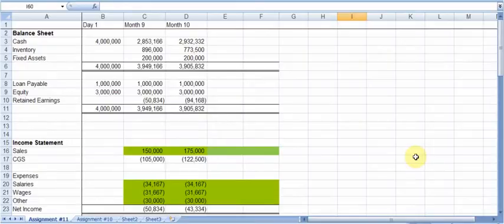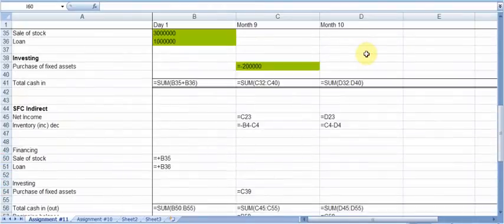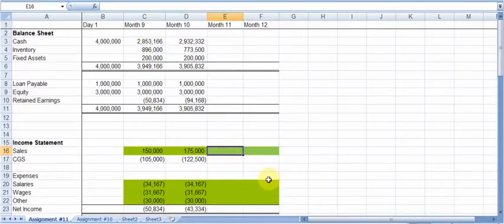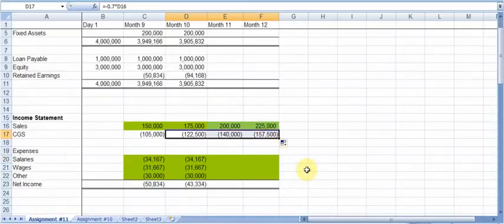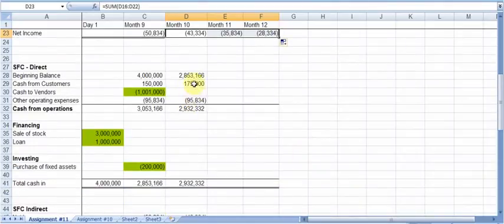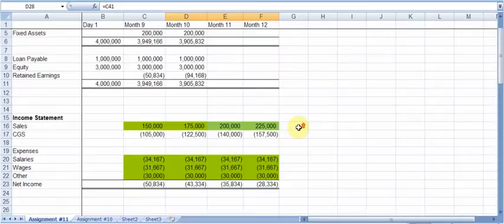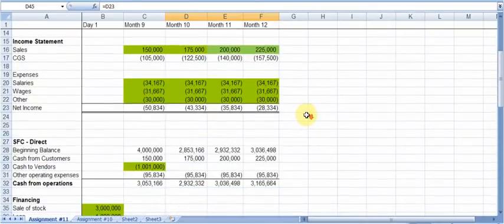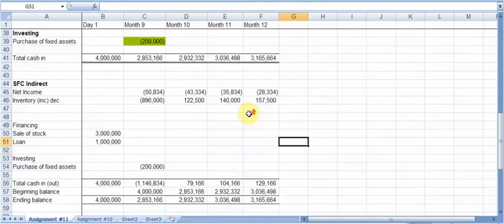ACC 348 On Line Assignment 12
Adding Months 11 & 12